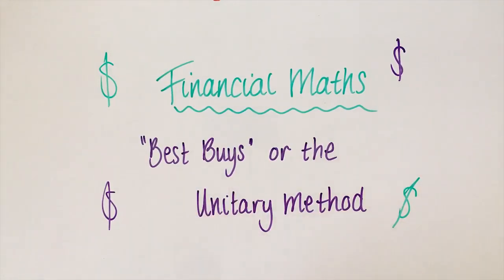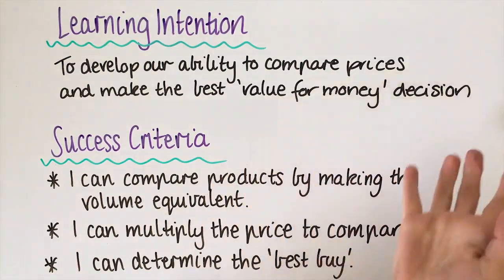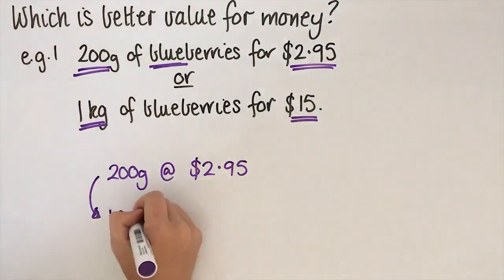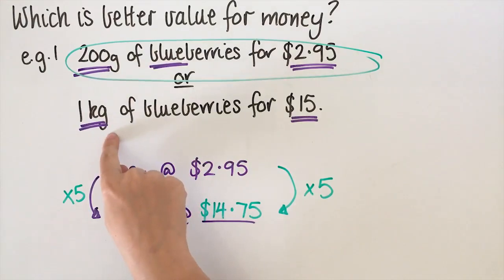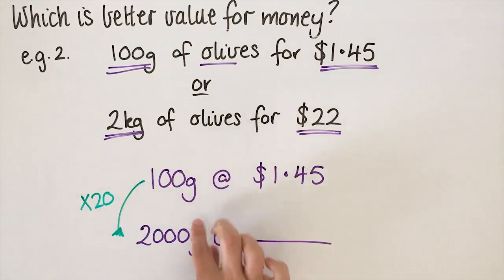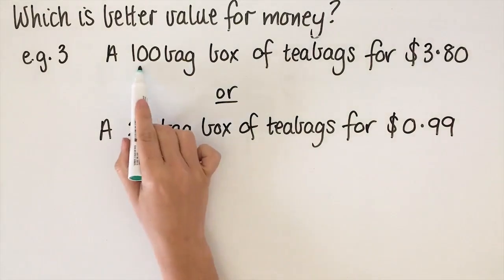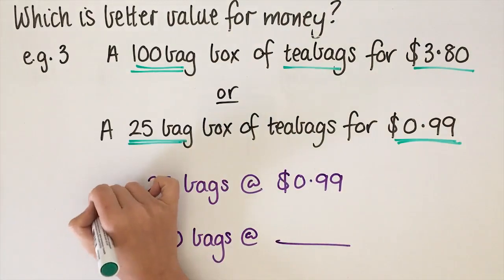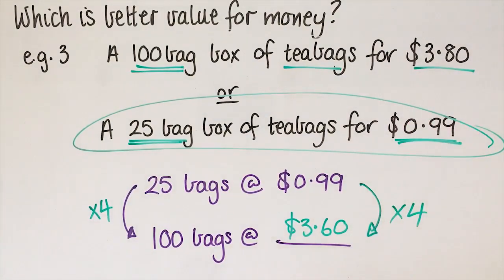Financial Maths │ Unitary Method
In this lesson, you will learn how to calculate 'best buys' sing the unitary method.